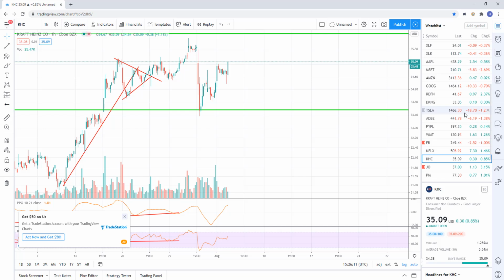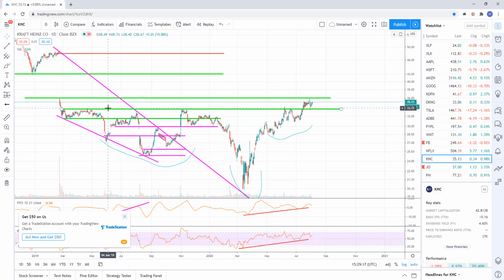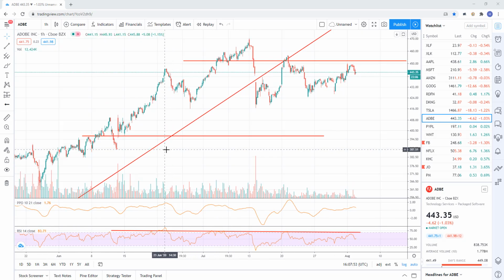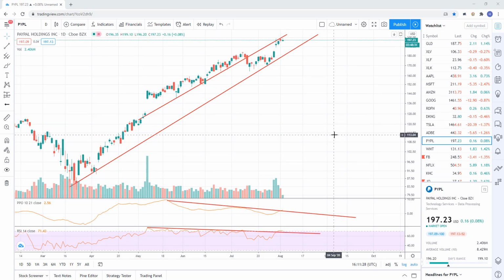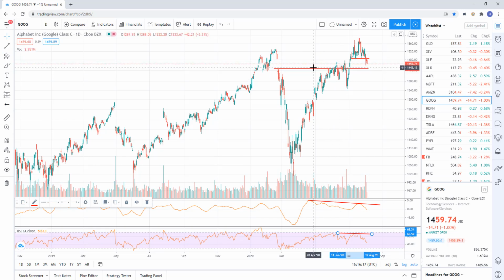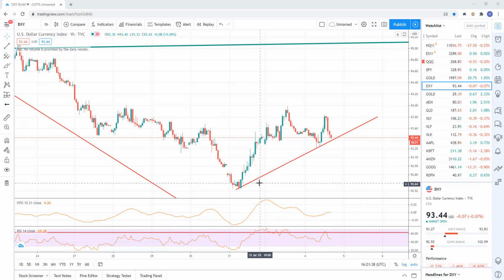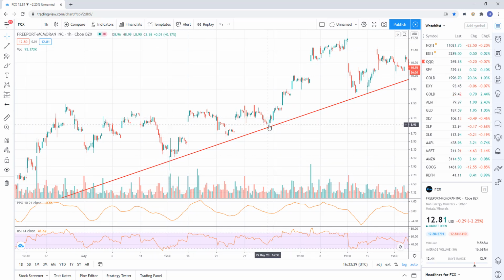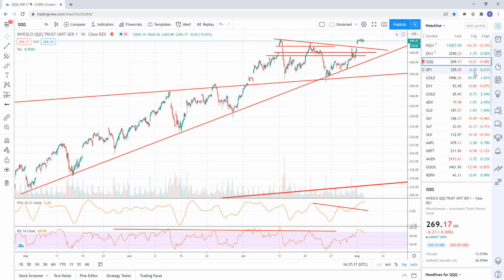stock market trade ideas and stocks to watch.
gold, Dollar, QQQ, trade ideas.